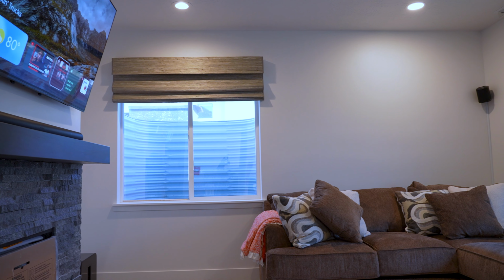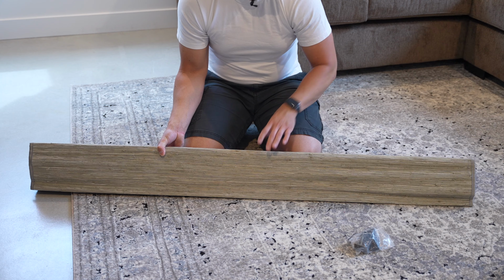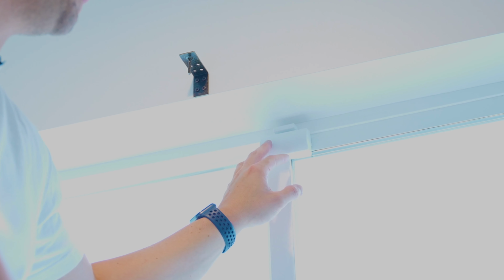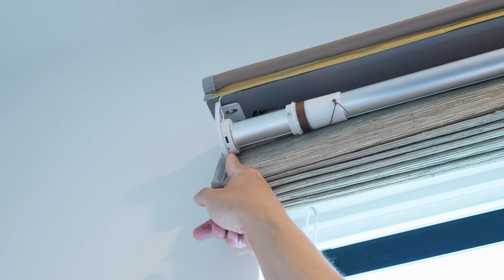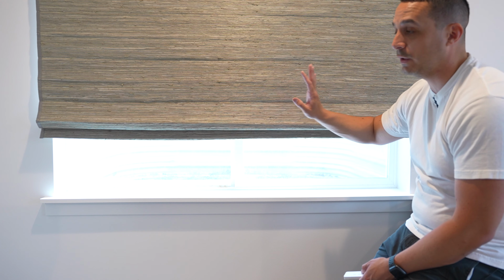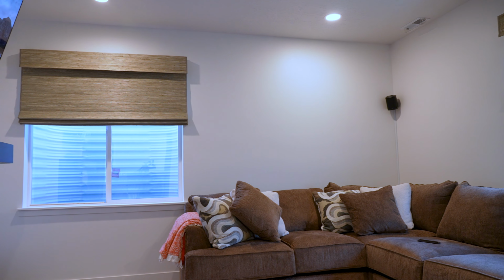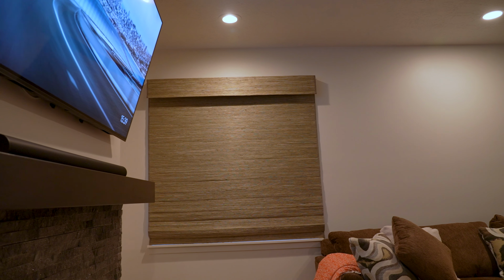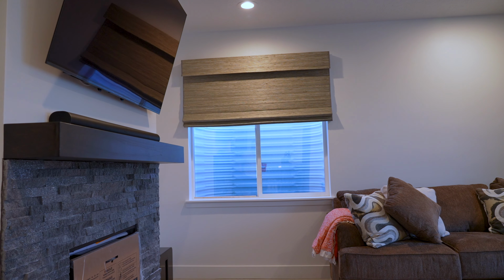SmartWings Motorized Woven Wood Shades - Review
In this video, I install and review the SmartWings Motorized Woven Wood Shades.